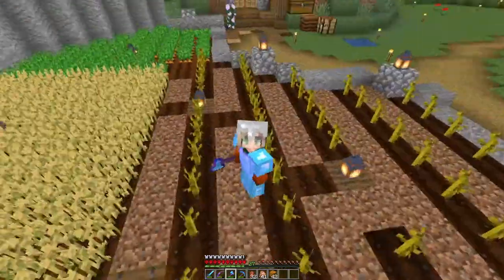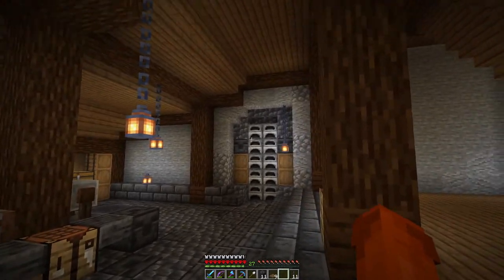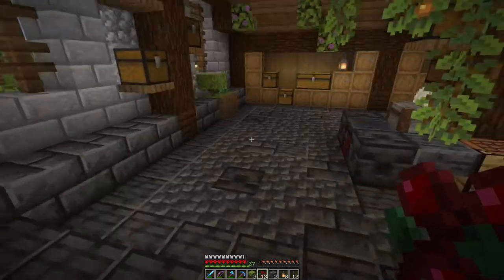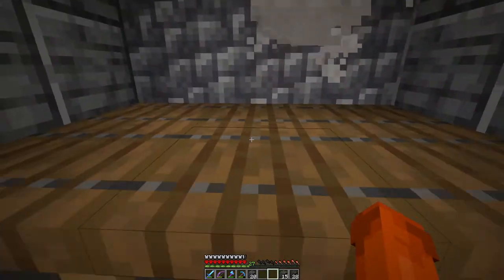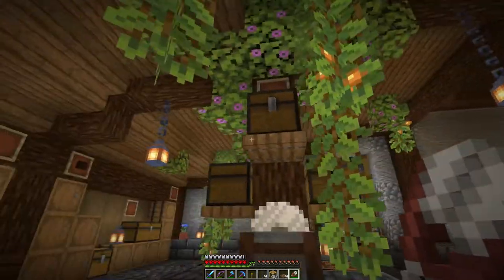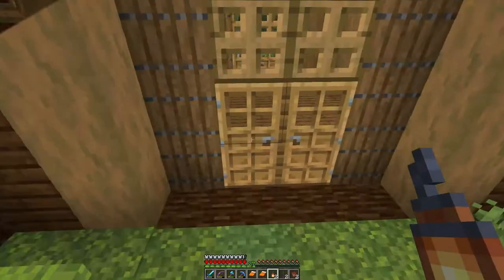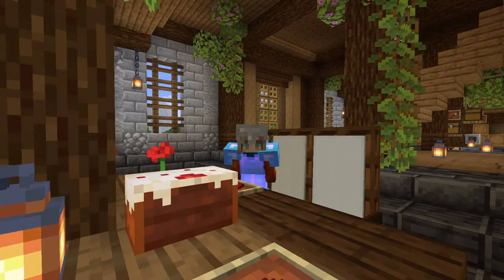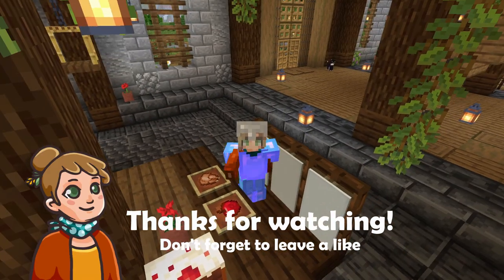FINISHING TOUCHES! // Minecraft 1.17 // Let's play // EP 14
In this Minecraft Hardcore Episode we add the final bits to the base - mainly the interiour. Workshop, kitchen, bedroom and enchanting room, we get it all set up, lookin nice and pretty!

(This is the first part of a two-episode-building-project.)

This series will be a bit slower paced and less edited, so you can fully experience this scary gamemode alongside me!

Shaders used: Optifine

🎵 𝗠𝗨𝗦𝗜𝗖 🎵